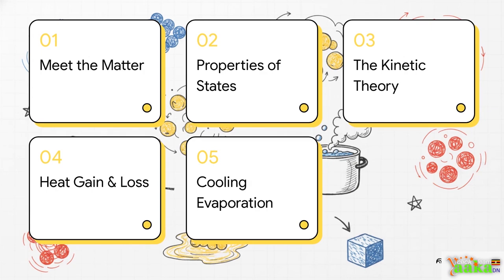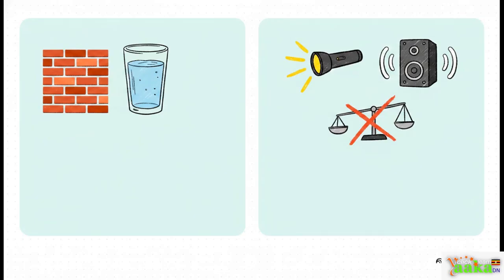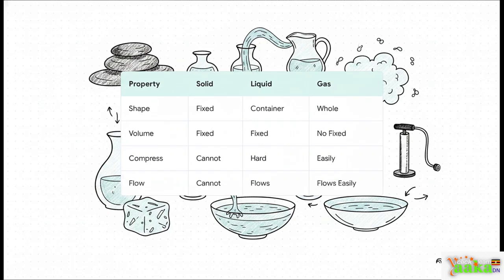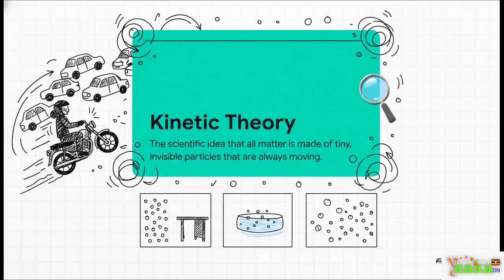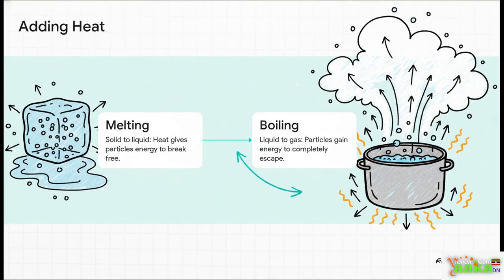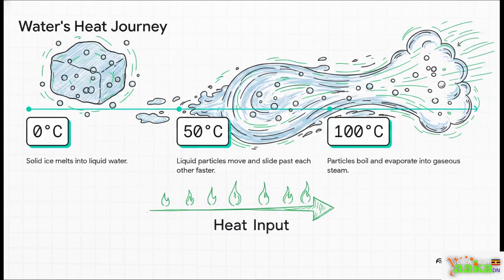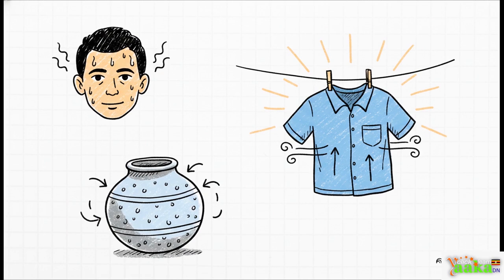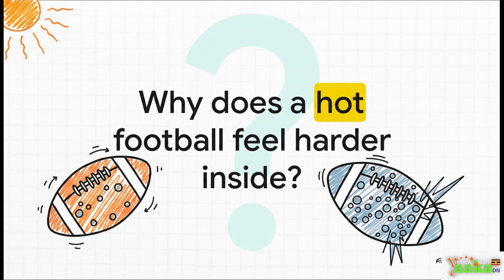States and Changes of States of Matter - Chemistry Senior One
Master the basics of matter! Aligned with the Uganda Revised Lower Secondary Curriculum (NCDC), this lesson breaks down the three primary states of matter and the energy changes that drive their transformation.